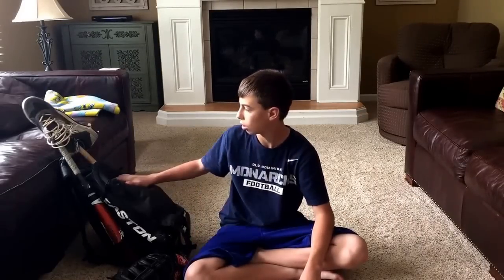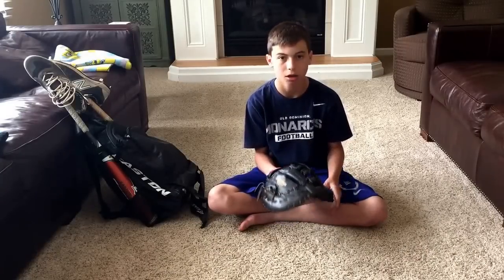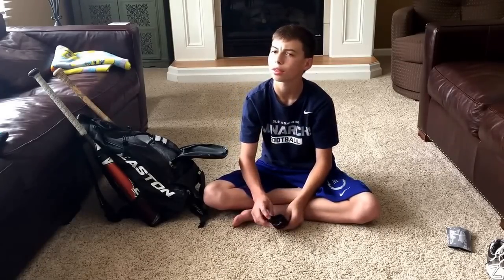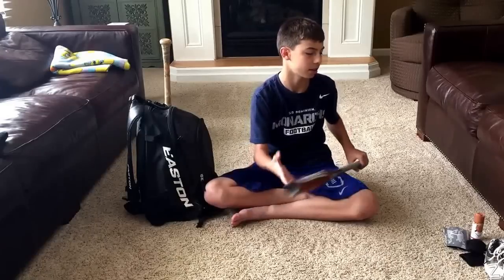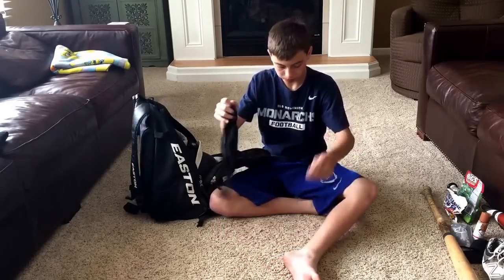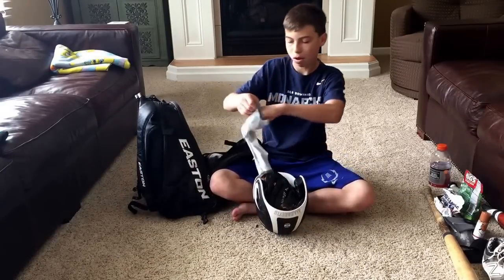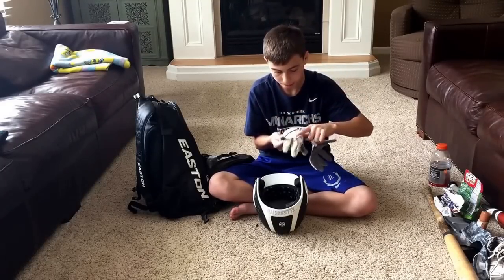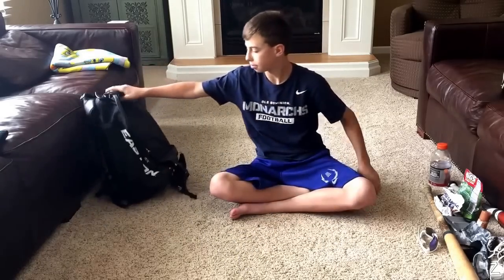What's in my baseball bag 2015